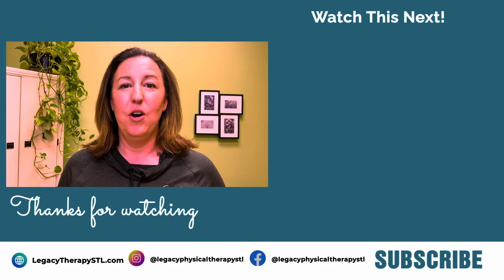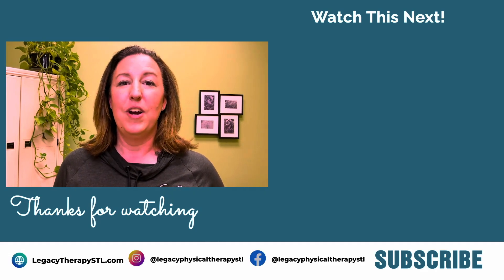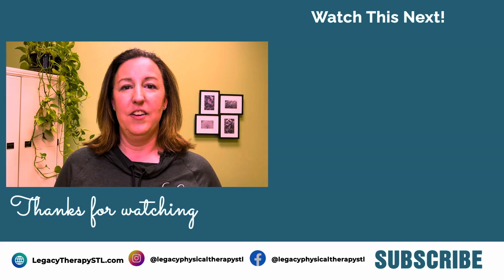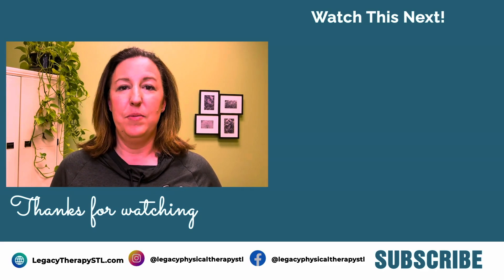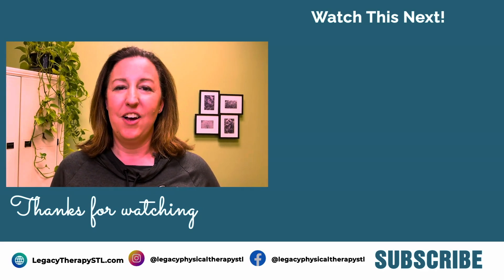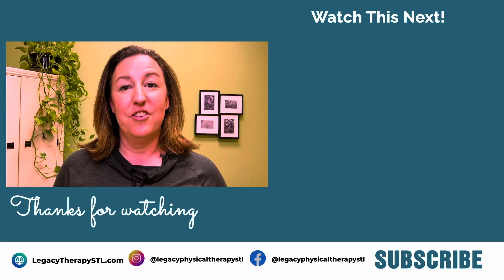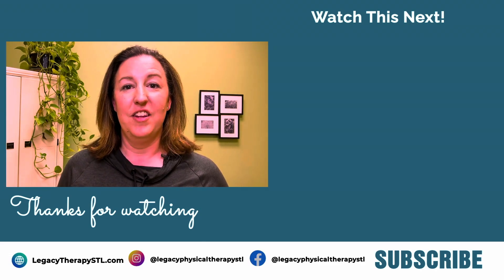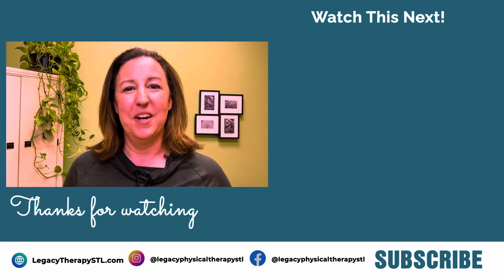Does Dehydration Affect Pelvic Floor Function?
Proper hydration is important for many bodily functions. Many people don't realize how important it is for pelvic floor function though. In this video, you will learn how your hydration level affects your pelvic floor.

🕒 Timestamps
00:00 - Introduction: Hydration and Pelvic Floor Health
00:28 - Muscle Function: How Dehydration Affects Pelvic Floor Muscles
00:58 - Connective Tissue: Hydration’s Role in Pelvic Organ Support
01:51 - Urinary Tract Infections: The Dehydration-UTI Connection
02:47 - Constipation: Dehydration’s Impact on Digestive Health
03:09 - Simple Tips to Stay Hydrated and Protect Your Pelvic Floor
04:03 - Partnering with a Pelvic Physical Therapist